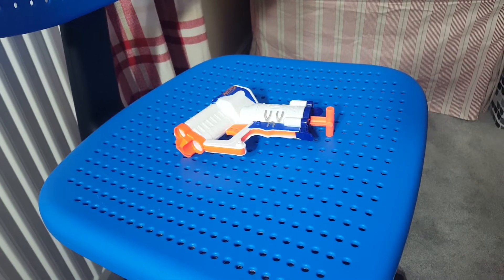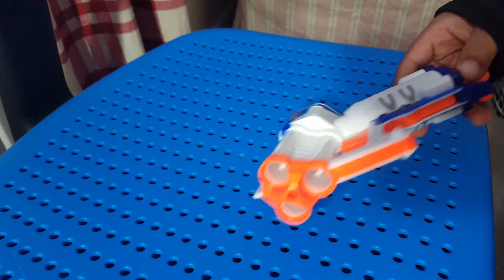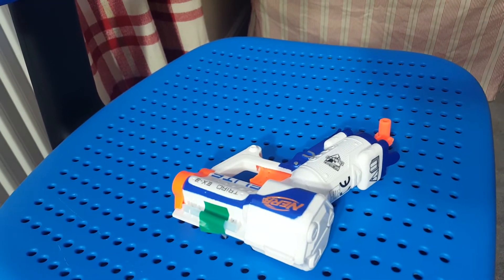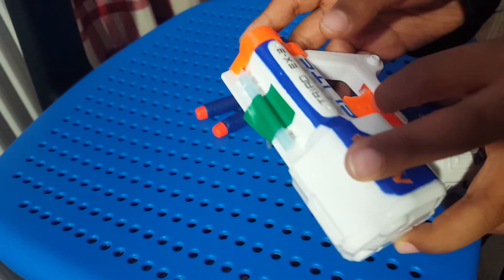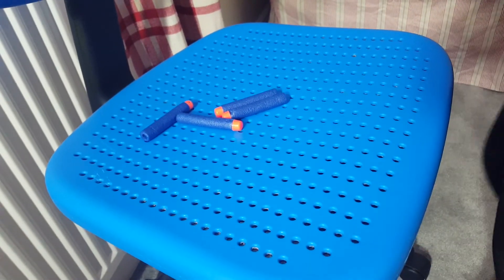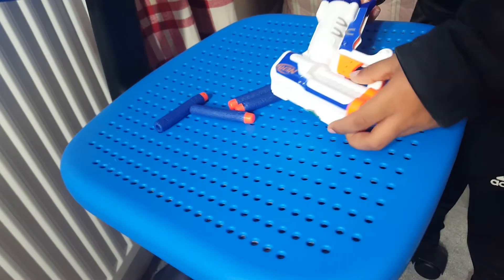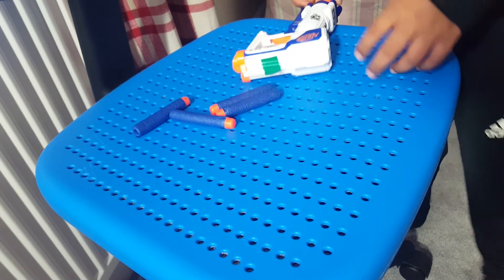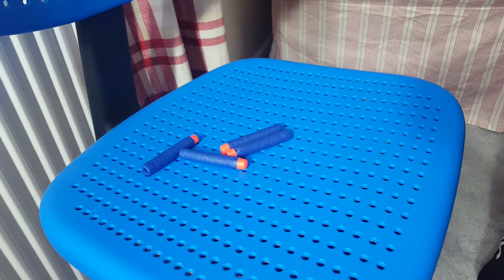Showing the most powerful nerf gun